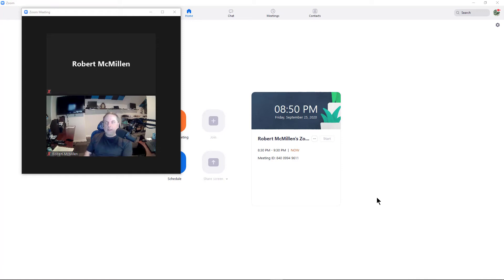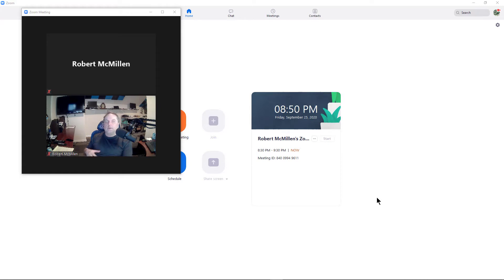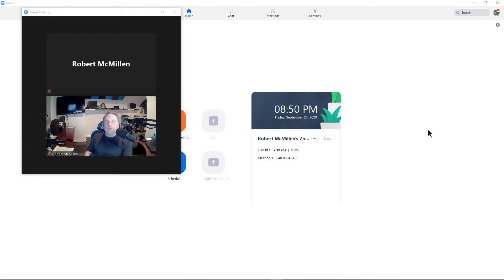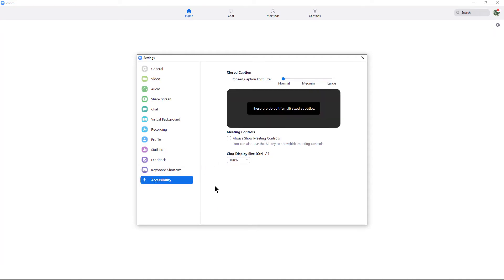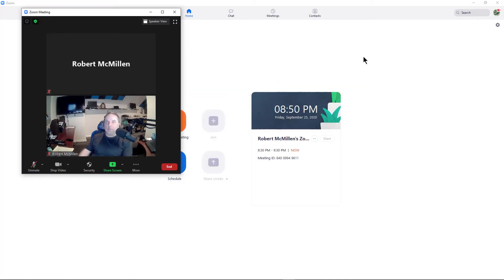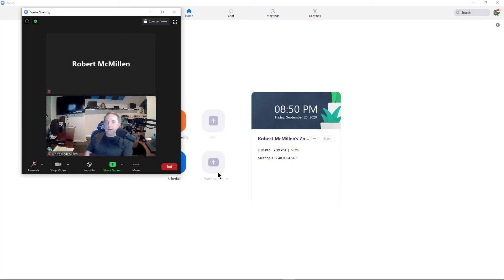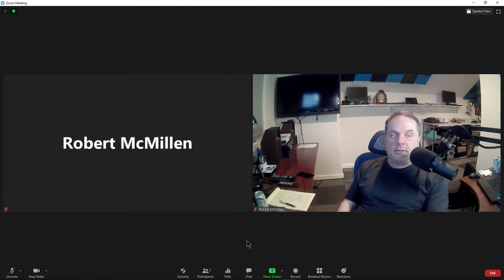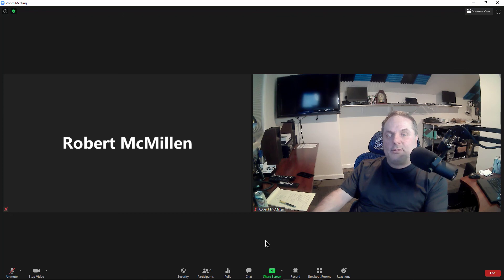How to keep the Zoom tools from disappearing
Professor Robert McMillen shows you how to keep the Zoom meeting tools always visible. They tend to disappear when you don't click on them and sometimes won't come back.